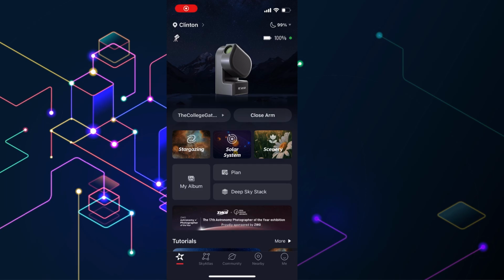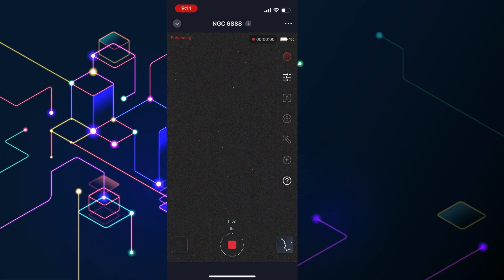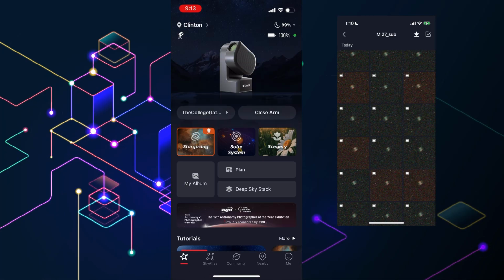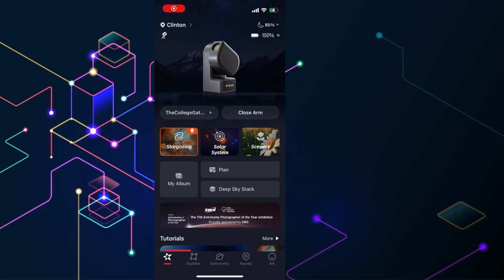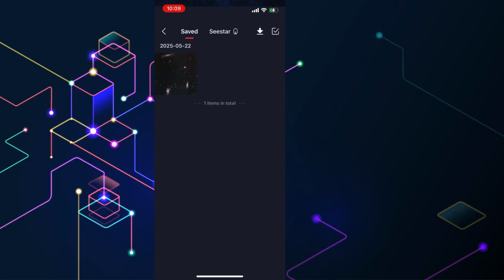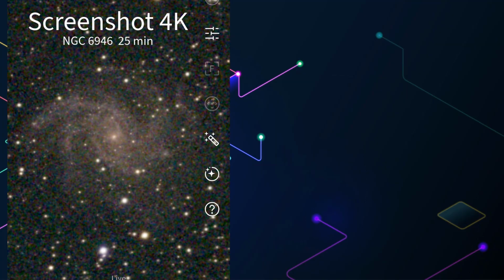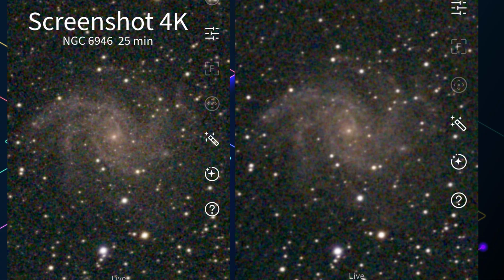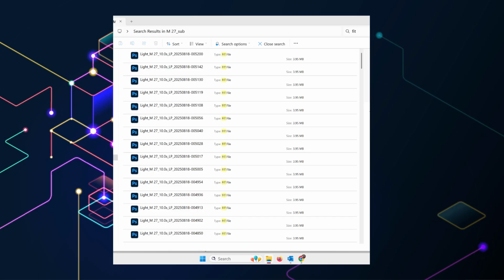Seestar Comparing 4K Images to Regular Saved Images Is it Worth Turning On? A Surprise Visit Too!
This video is a brief exploration of the new 4K feature in the Seestar App.  Does it make a difference in the images and is it worth the effort?